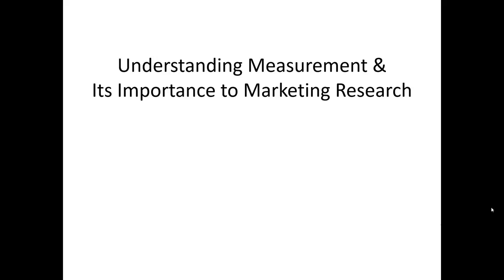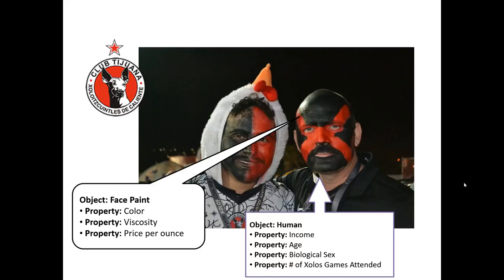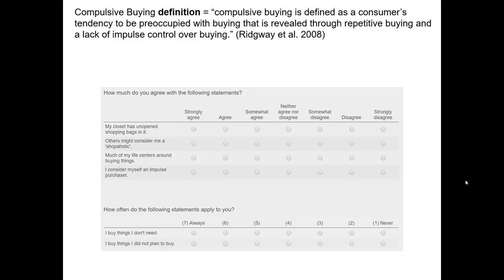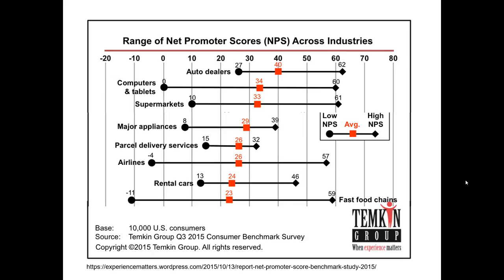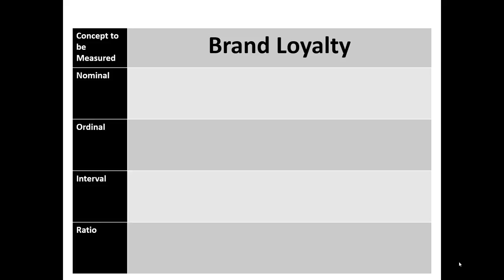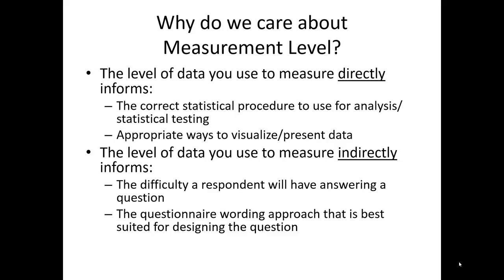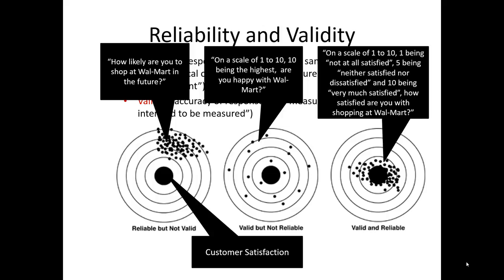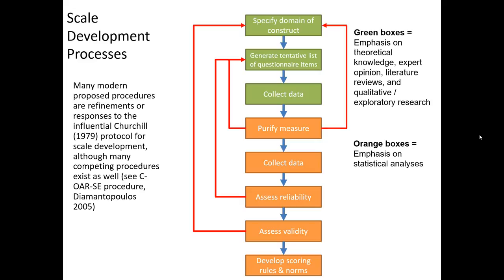Primary Data Measurement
This conversation introduces basic terms, concepts, and issues related to measurement.  In these video, you will learn about the terms we use to describe the components of a marketing scale, the challenges associated with measuring subjective properties, reliability and validity, levels of measurement, and scale development.

This video does not focus on teaching you how to design your own questionnaire items.  Instead, this video lays the groundwork for questionnaire item development.